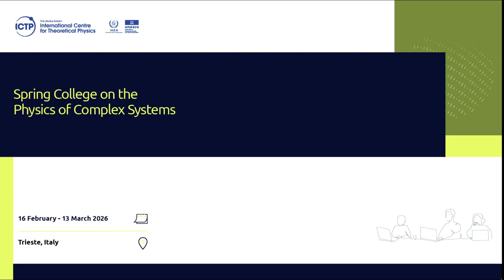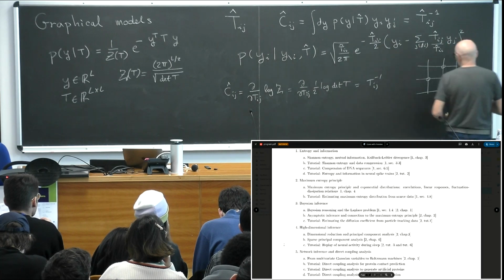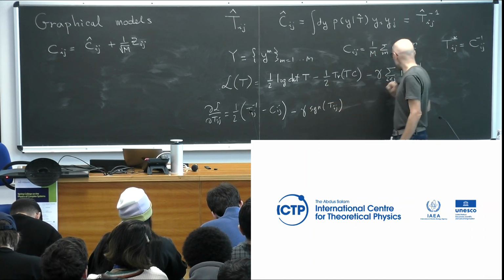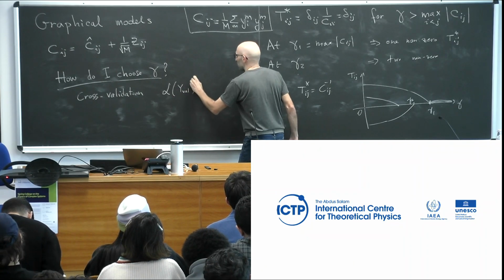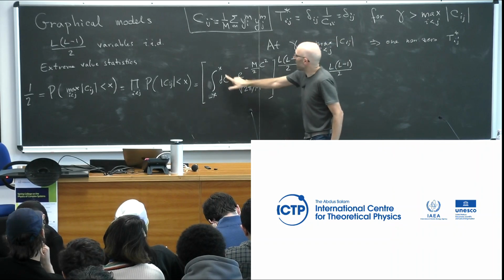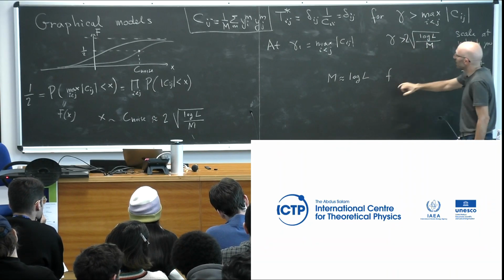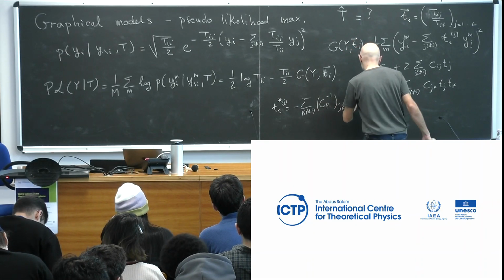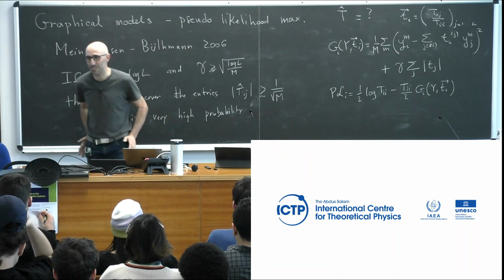From Statistical Physics to Data-Driven modelling in Biology - session 6